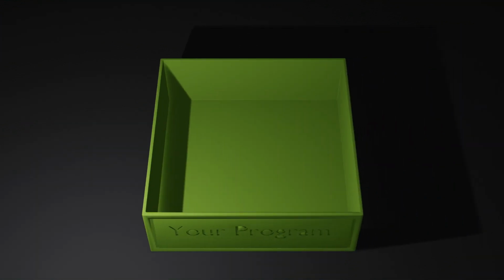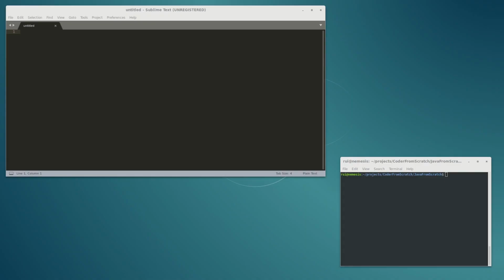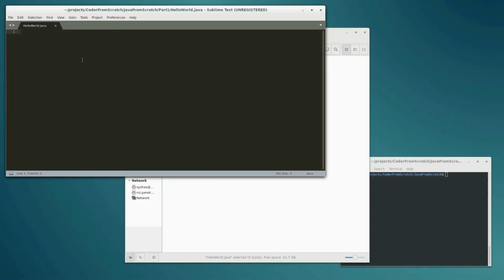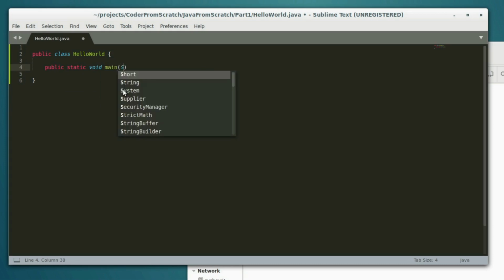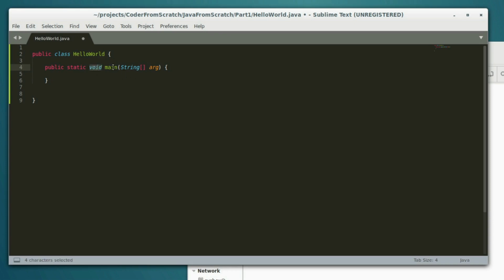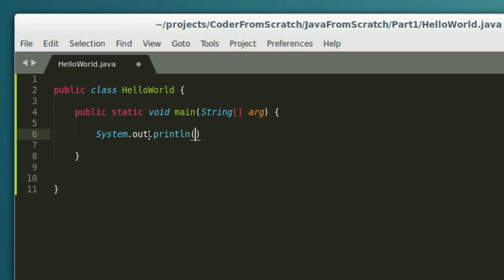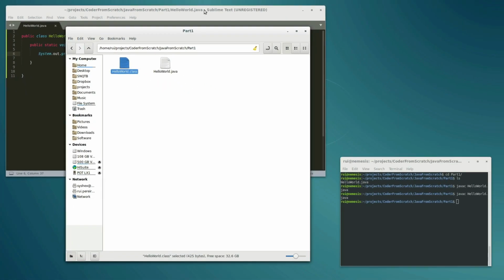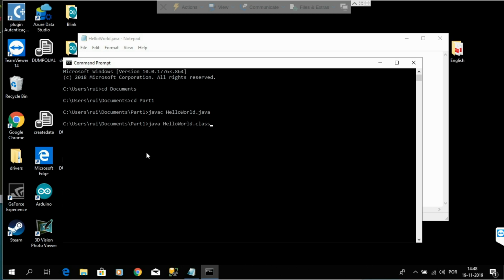Learning Java From Scratch - Part 1 - Intro to Java Programming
In this Part we will look into what is a Java program and start with our first Java program ever, the Hello World!